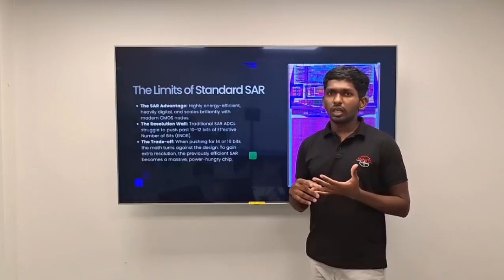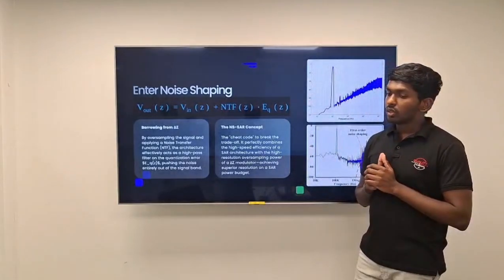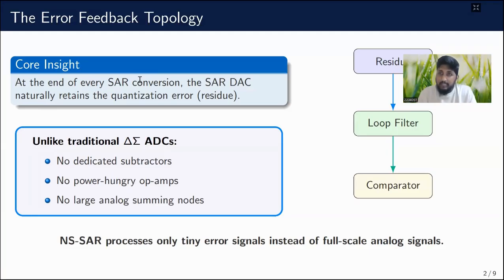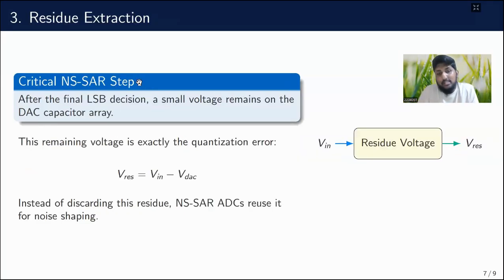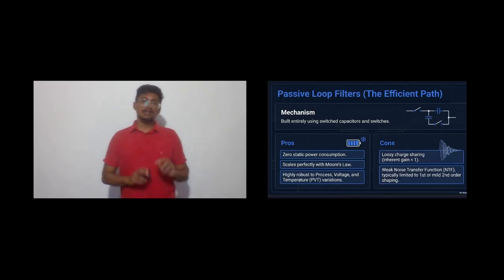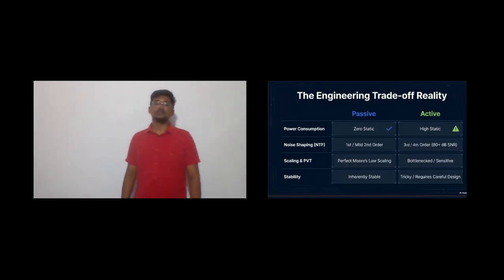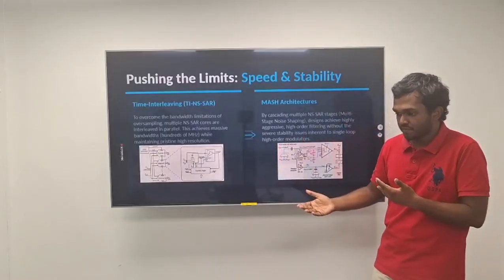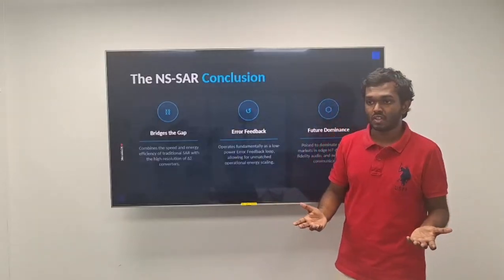Noise Shaping SAR ADC